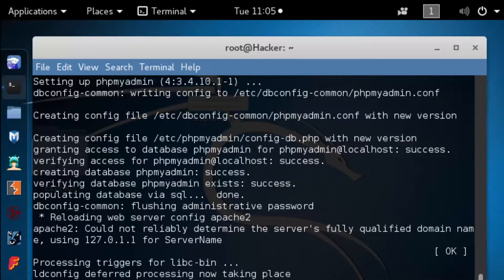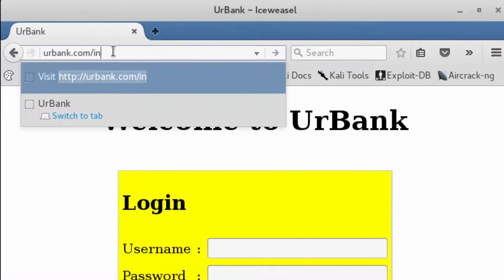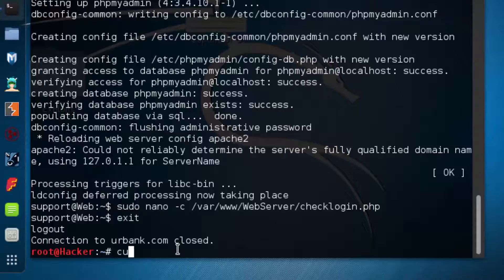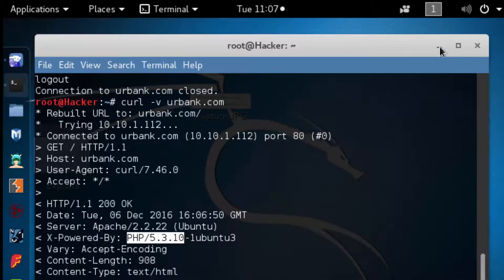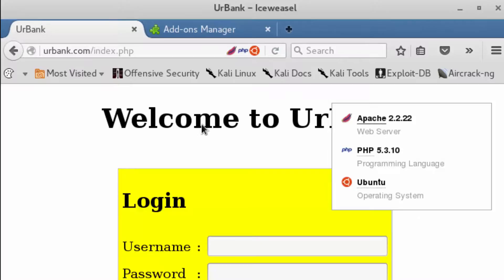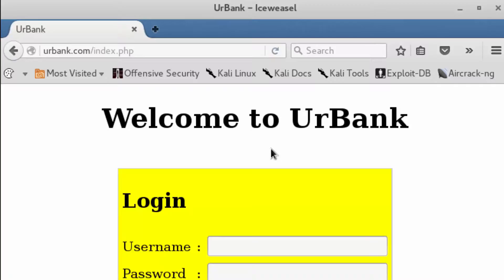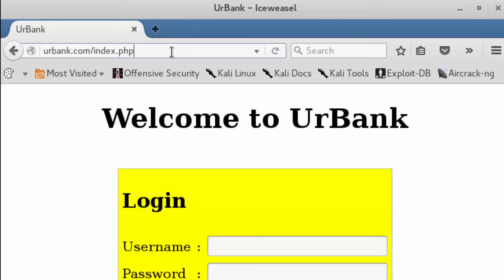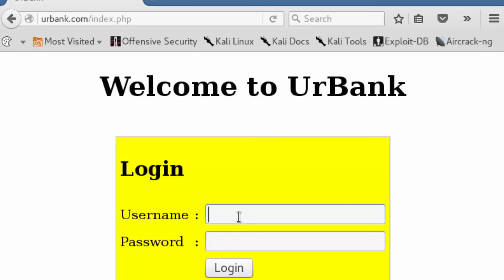SQL Injection ~ Where to Pentest